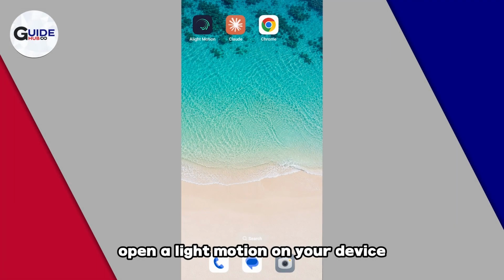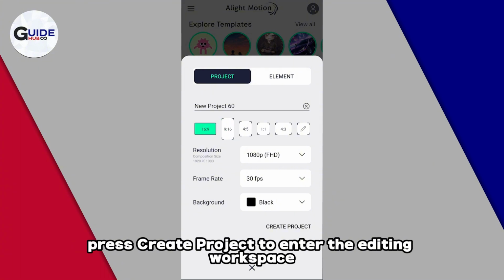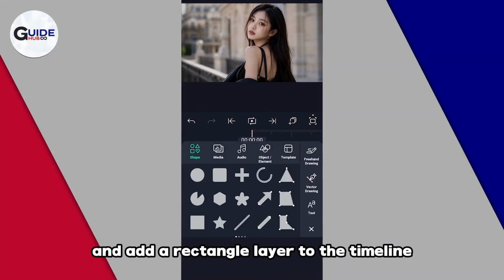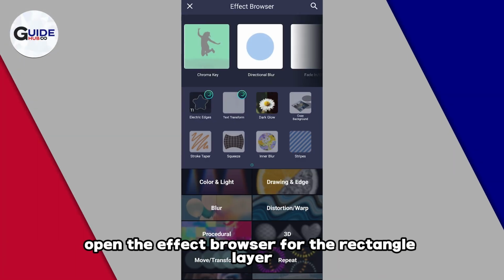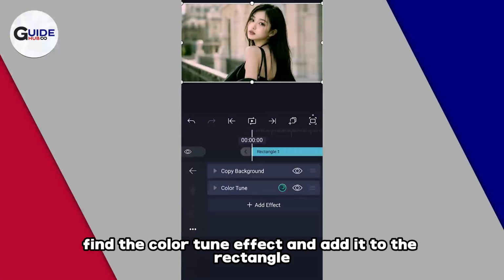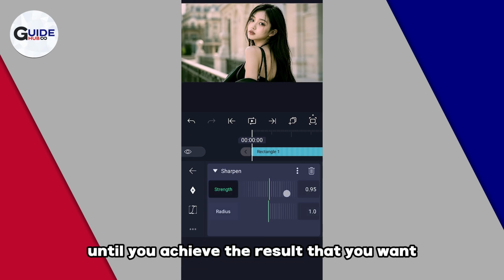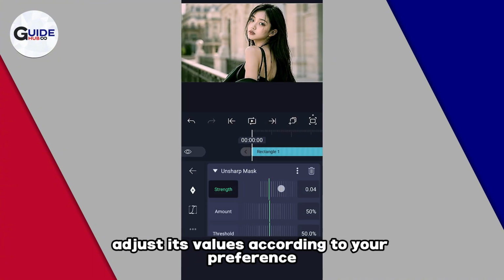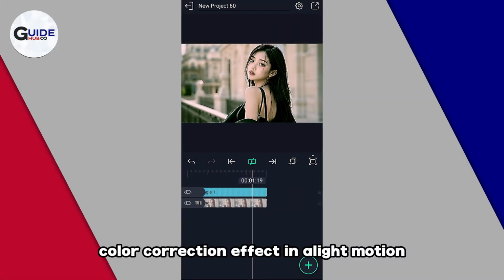How To Make Sharpen CC Alight Motion (𝟮𝟬𝟮𝟲) | 100% WORKS | NO Yapping, To The Point! | FAST & EASY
(𝟮𝟬𝟮𝟲) Learn How To Make Sharpen CC Alight Motion in this video (NO YAPPING + 100% WORKS!) | EASY FULL GUIDE, Everything You Need To Know! | Make Sharpen CC Alight Motion